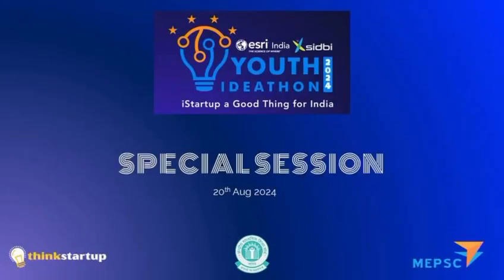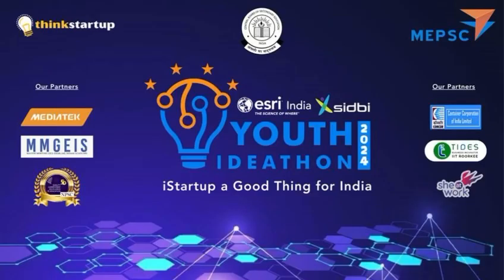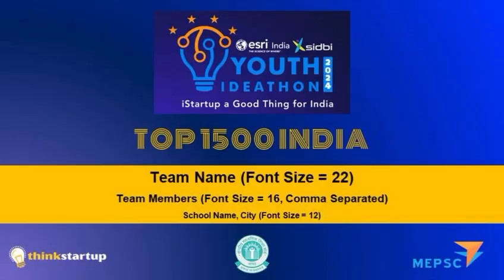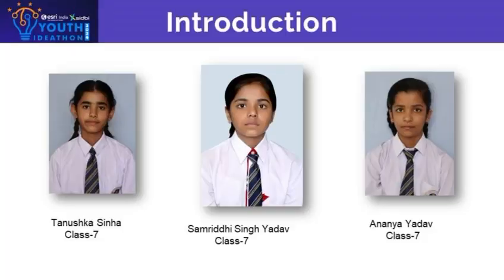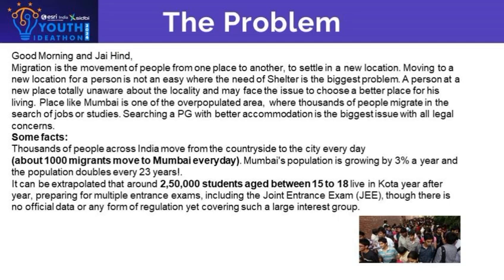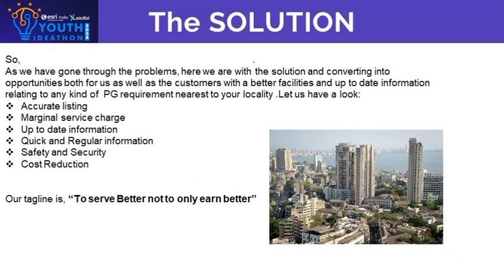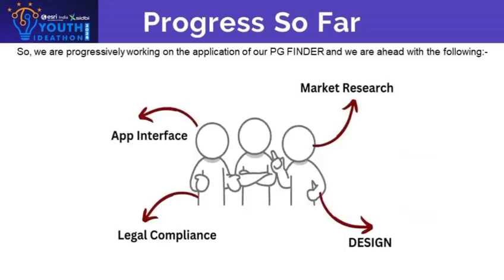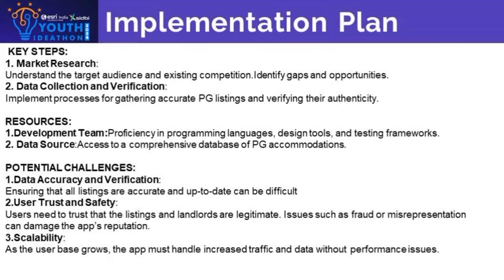Youth Ideathon 2024 | TOP 1500 | UID -2F19715 | Team - Eureka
YI 2024 | Students - Tanushka Sinha, Ananya Yadav, Samriddhi Singh Yadav| Junior (4 - 8 Grade) | School- Sunbeam School Mau | To serve better not to only earn better